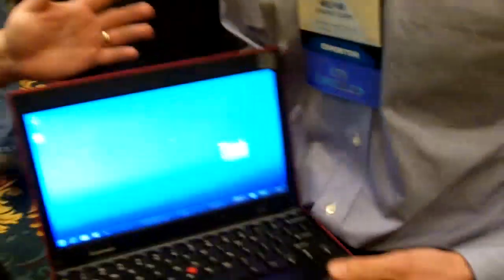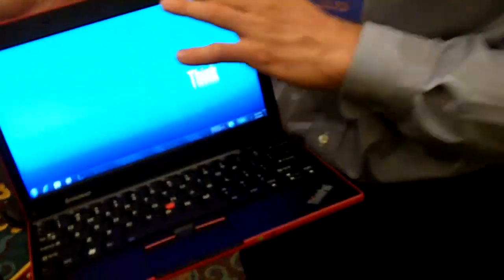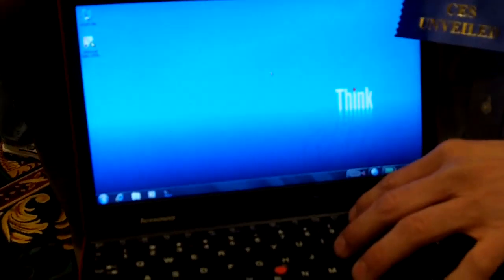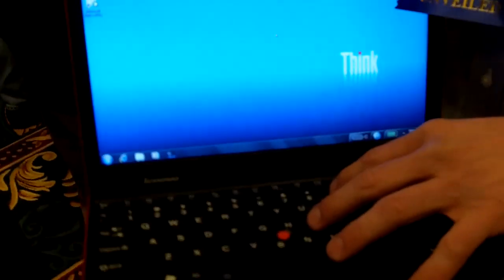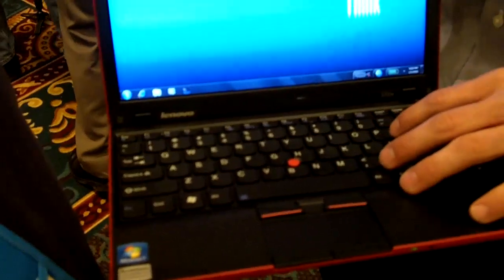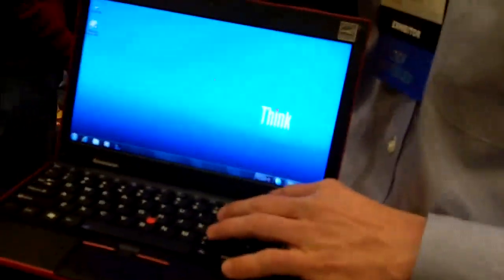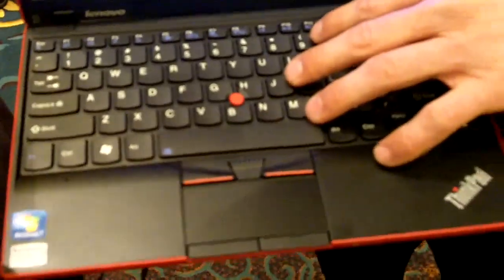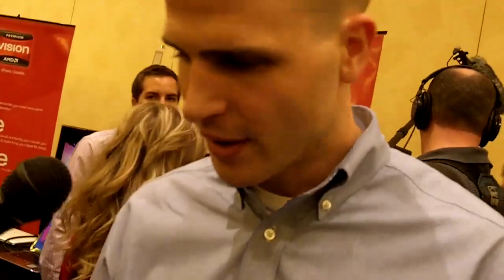CES: Lenovo X100e: The "business" netbook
Lenovo's ultraportable X100e is a different type of netbook - it's aimed at the business market, includes Windows 7 and the ThinkPad name and thumbtrack.